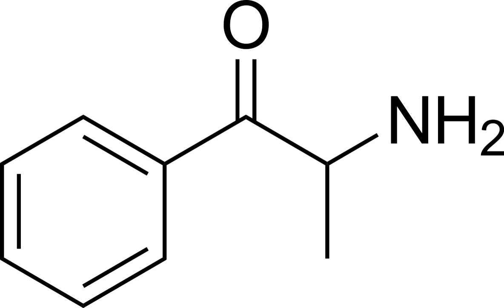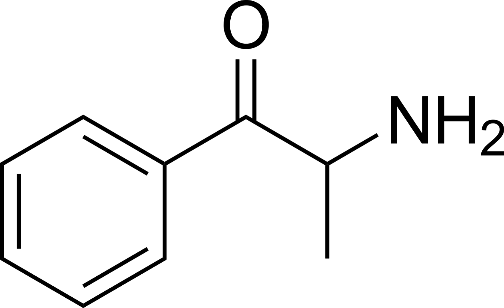Substituted cathinone | Wikipedia audio article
This is an audio version of the Wikipedia Article:
Substituted cathinone

SUMMARY
Substituted cathinones, which include some stimulants and entactogens, are derivatives of cathinone. They feature a phenethylamine core with an alkyl group attached to the alpha carbon, and a ketone group attached to the beta carbon, along with additional substitutions. Cathinone occurs naturally in the plant khat whose leaves are chewed as a recreational drug.